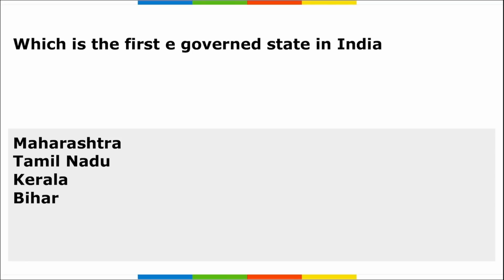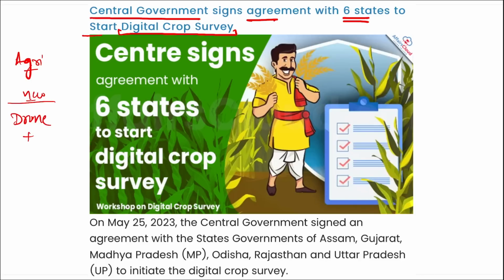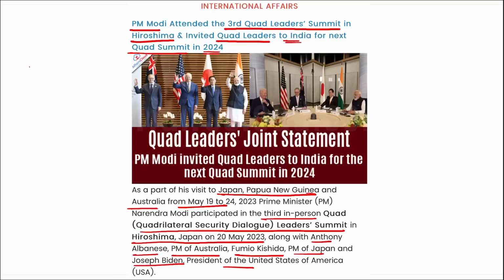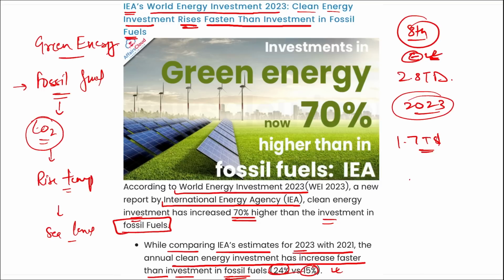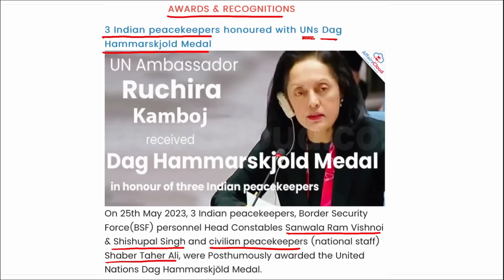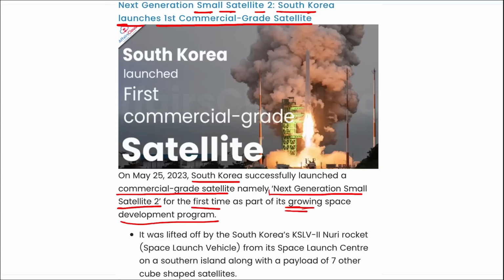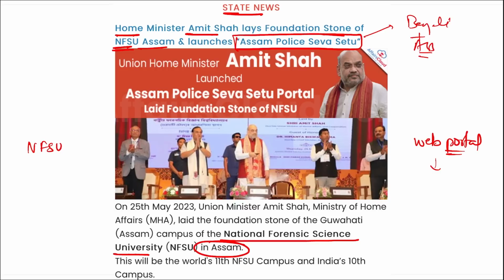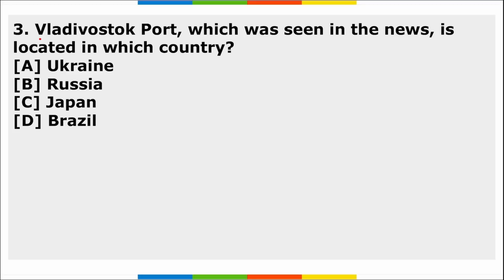Current Affairs 27 May 2023 | English | By Vikas | Affairscloud For All Exams